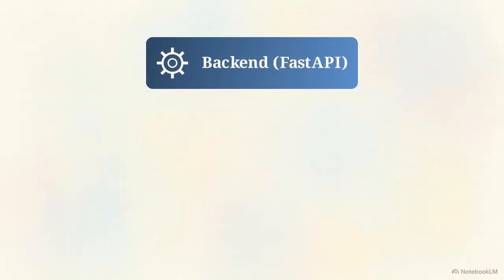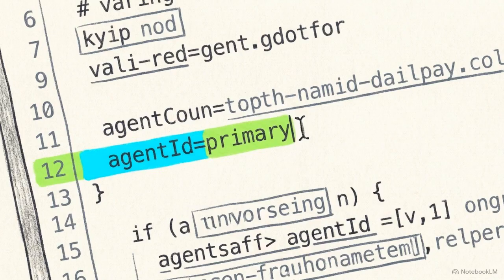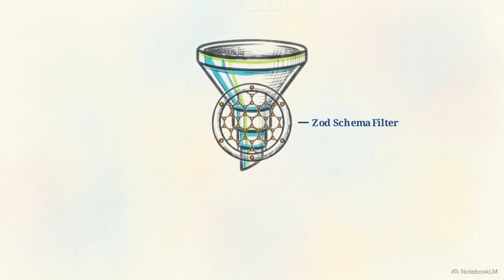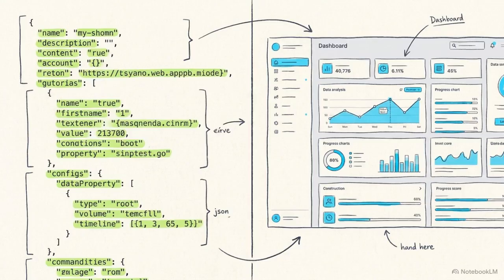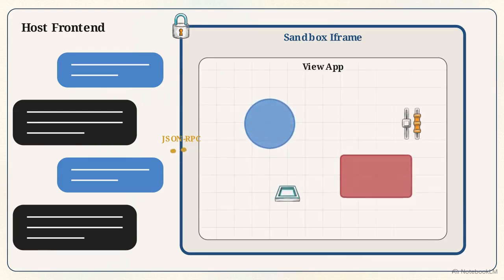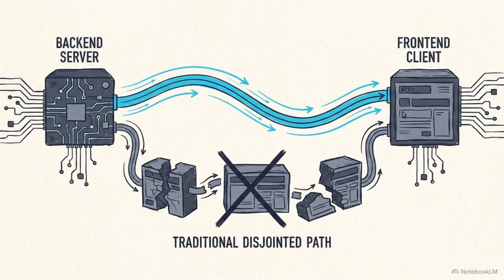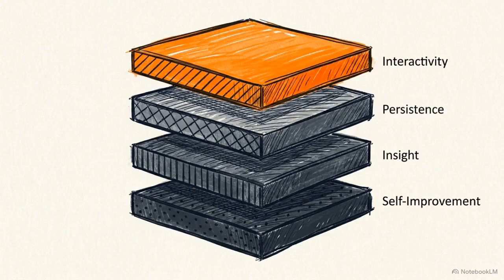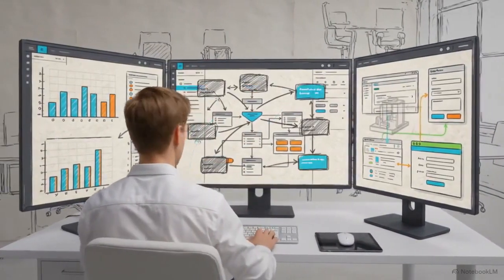Architecting the Agentic Frontend: The Generative UI Spectrum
Cinematic companion on generative UI — the spectrum from controlled declarative components to fully open-ended interfaces, and how the AG-UI protocol and agentic frontend stack let agents render live, interactive UI instead of text-only chat. From a DeepLearning.AI course on Building Interactive Agents with Generative UI. Personal study notes.